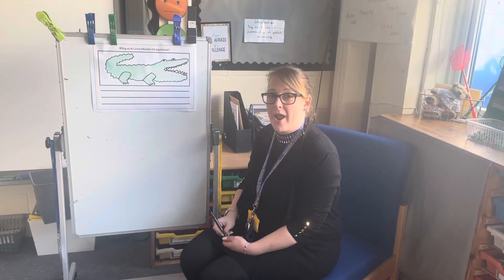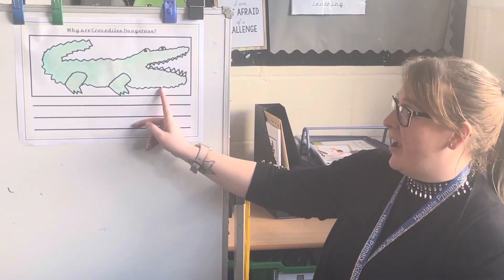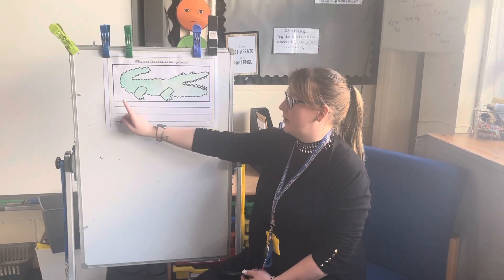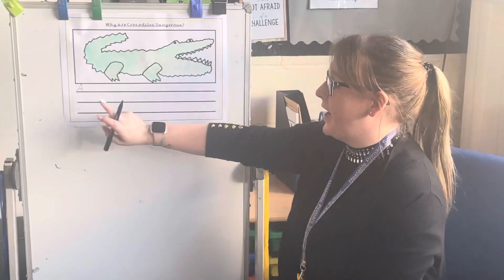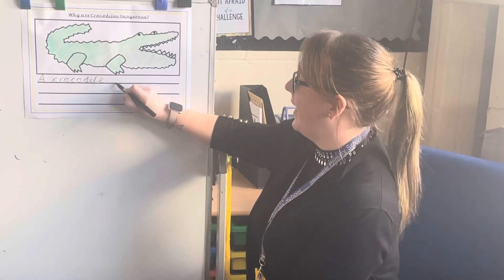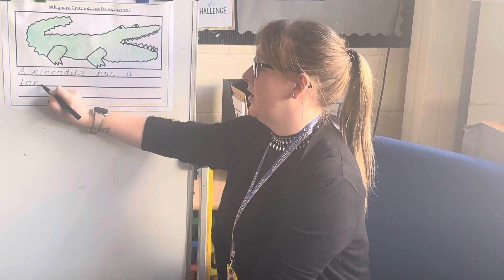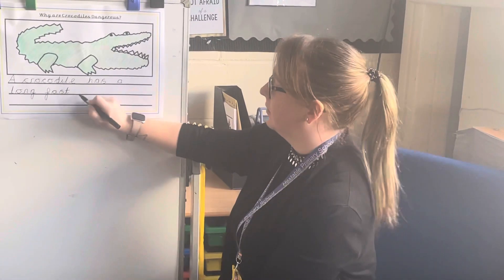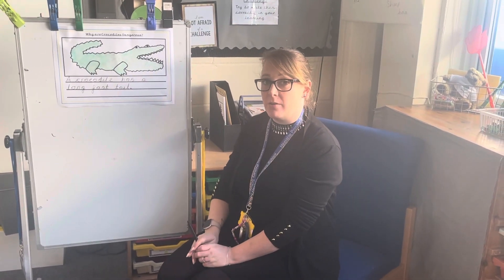W2 English 2